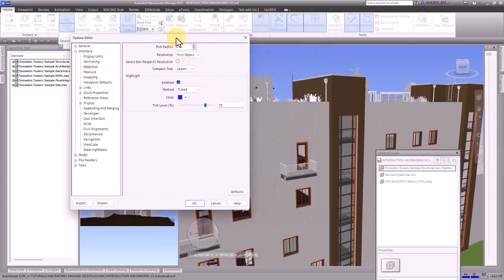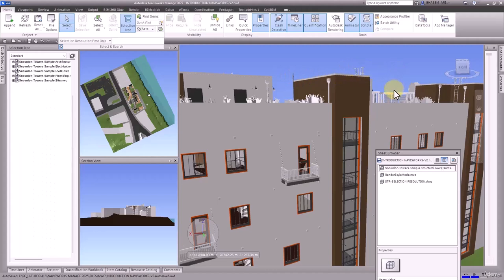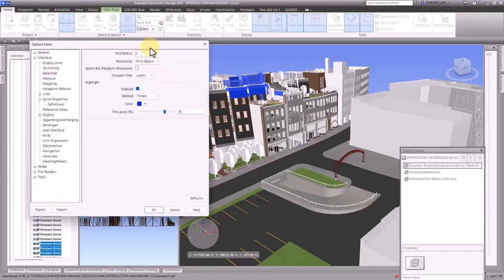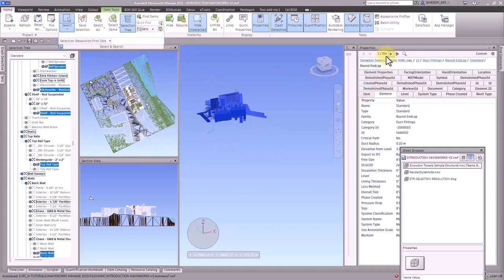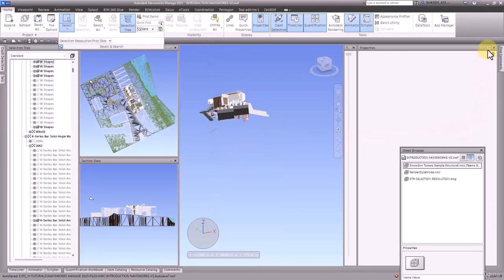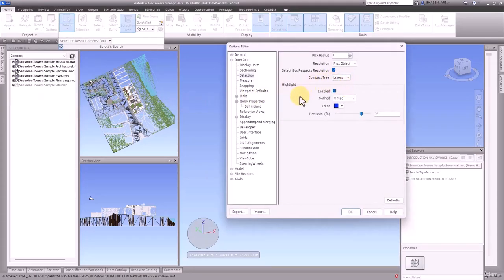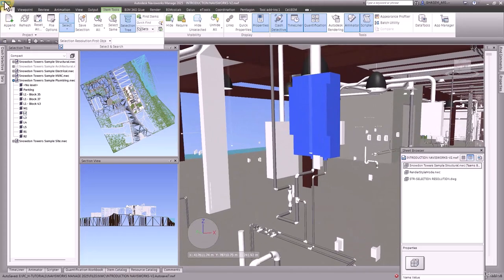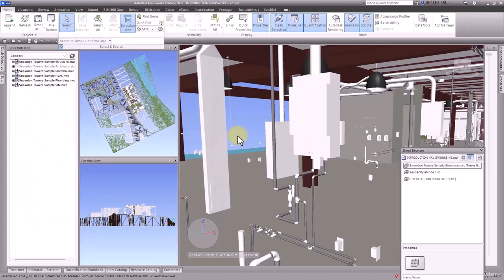3 Selection Resolution Settings